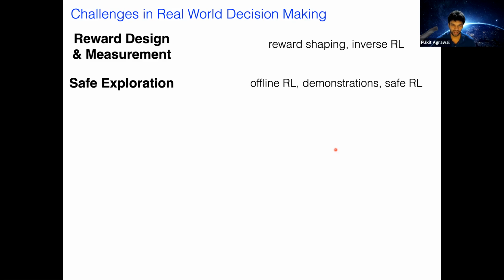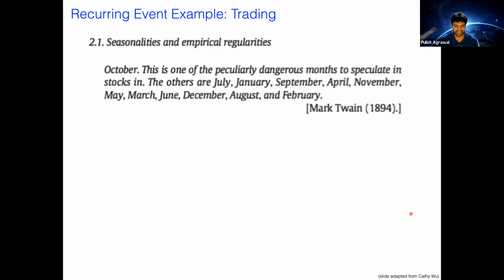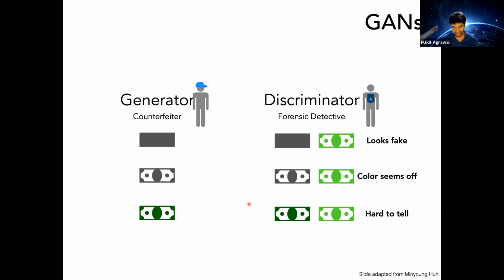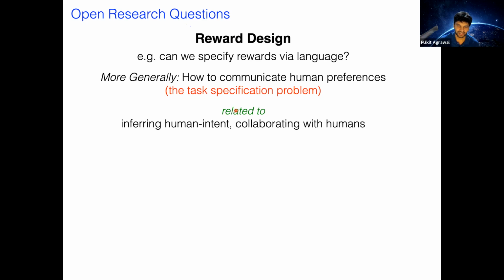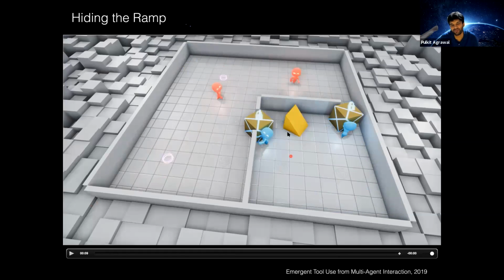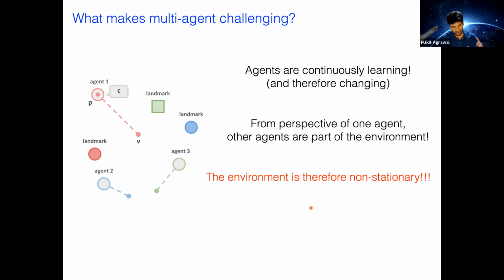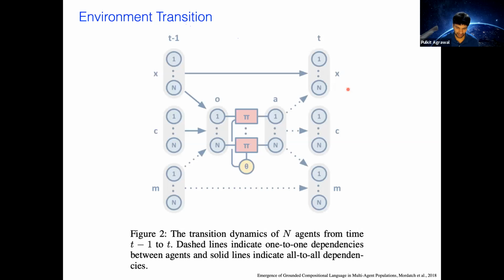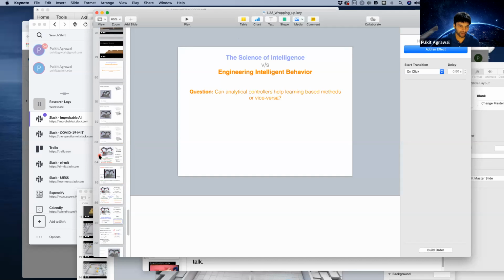CSL Spring'21 - Lecture 23: Wrapping Up